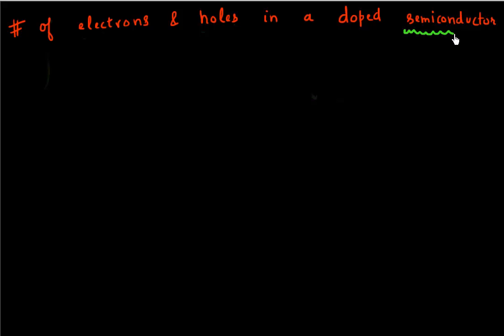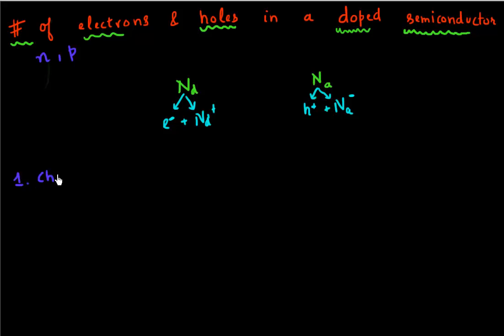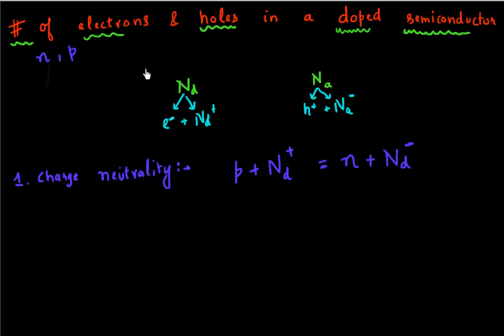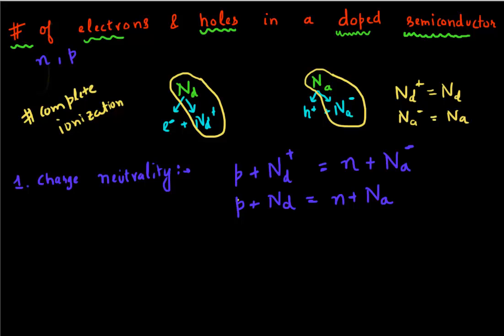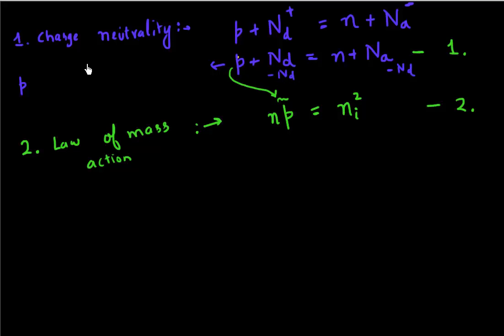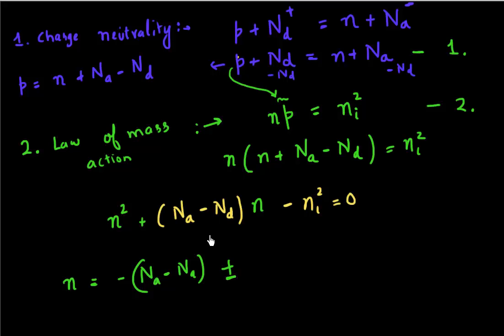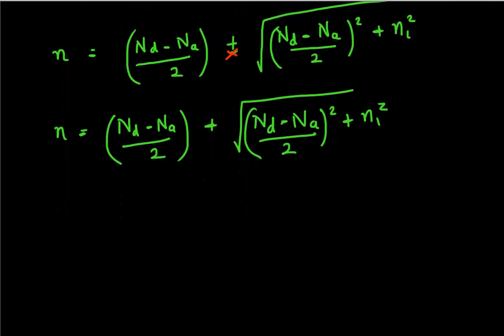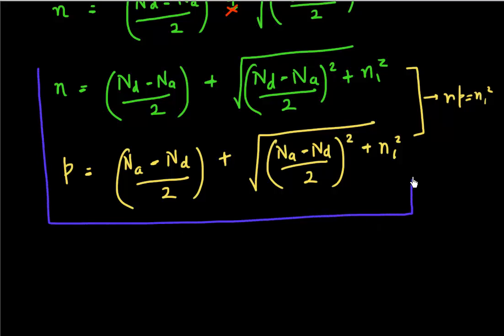number of electrons and holes in an semiconductor when i add dopants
how many number of electrons and holes do it get in a semiconductor if i add a certain number of donors and acceptors.